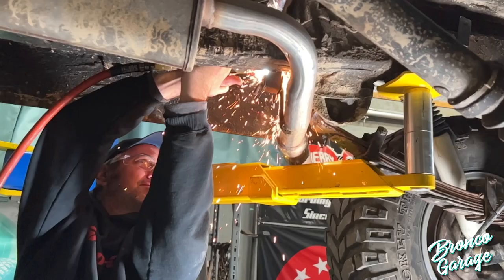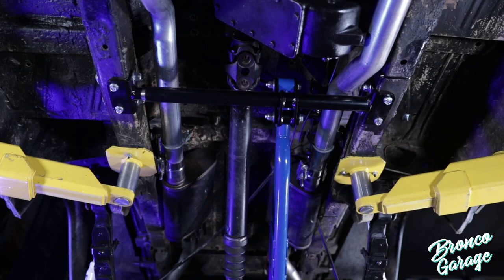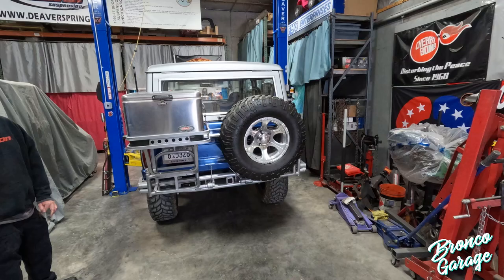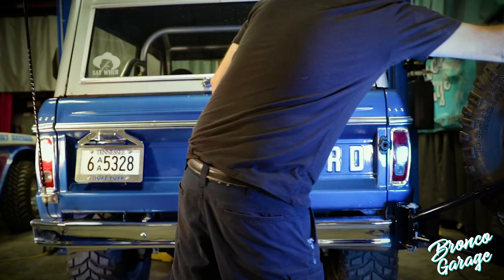Top 4 upgrades to make your Early Bronco better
Buckle up and hold on... Huck is getting upgrades!

In this video, with the help of Brian the mechanic, Monster Mike installs new parts on Huck. Ok ok...Brian installed ALL the parts on Huck. But that's besides the point!

Huck is getting 4 awesome upgrades in this episode.

Thanks for watching and don't forget to subscribe for updates on all our latest content and if you like the video, hit the like button and leave a comment for Monster Mike!